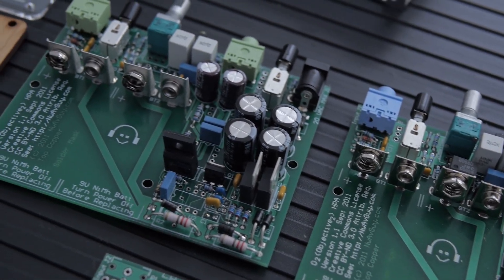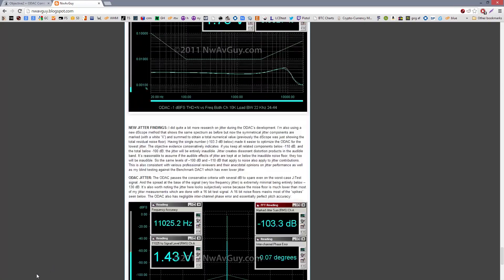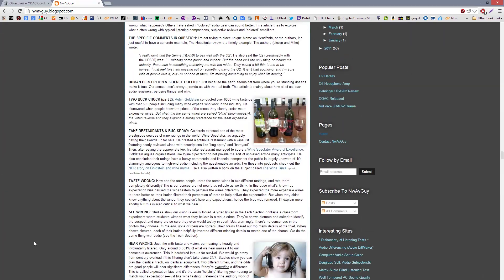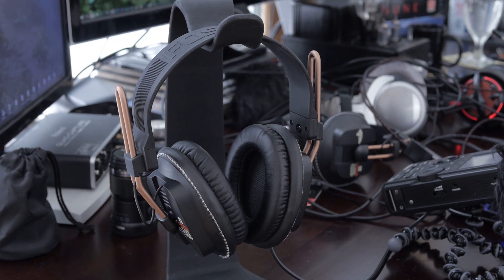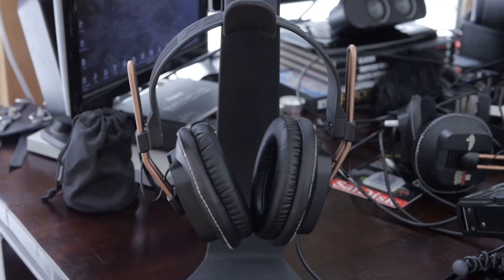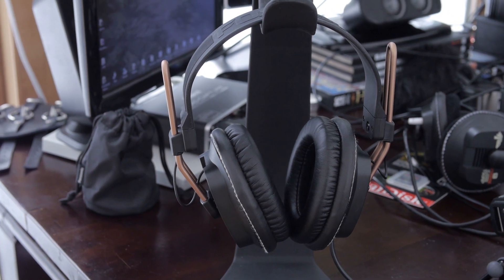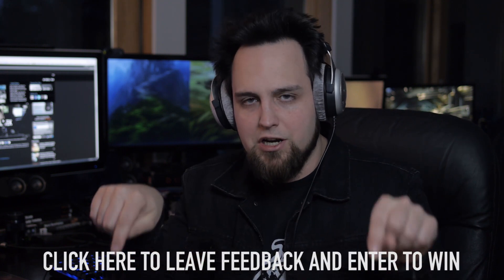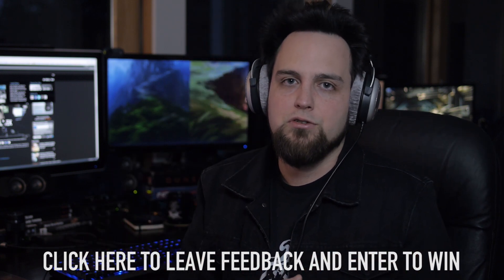Win An O2 AMP/Dac & See How Amps And Headphones Are Made